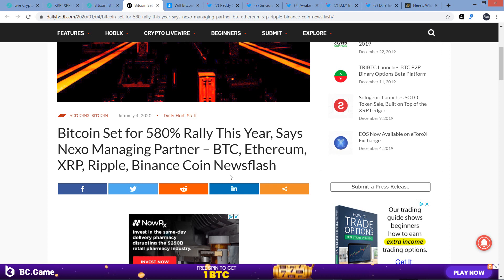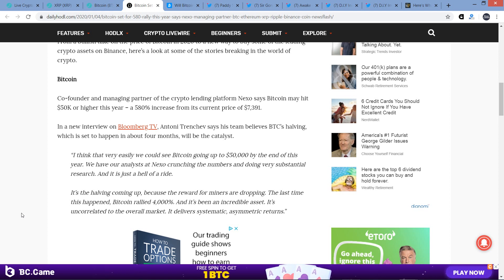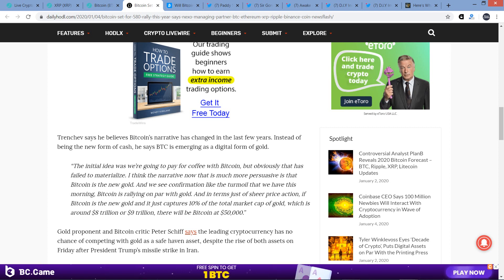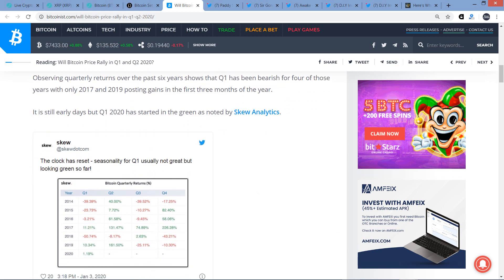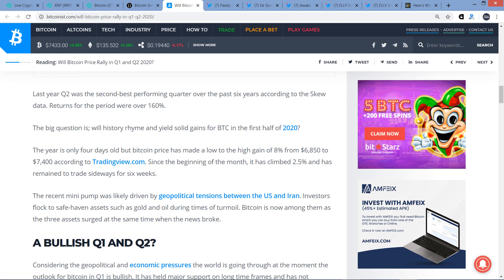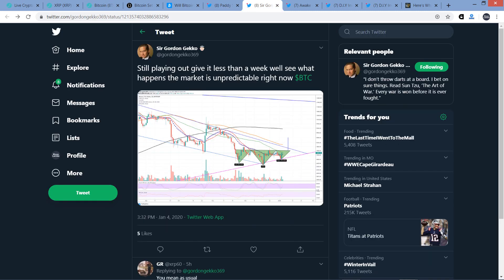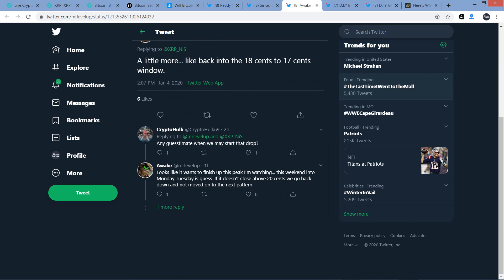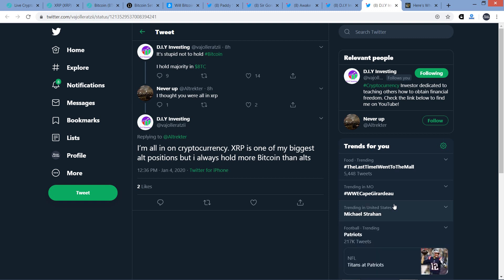Analyst: 580% RALLY IN 2020!